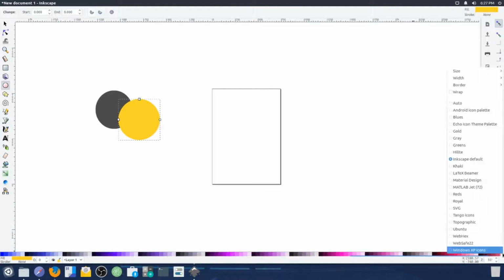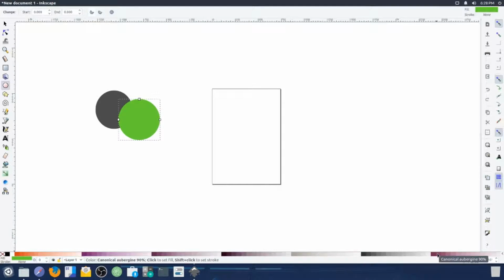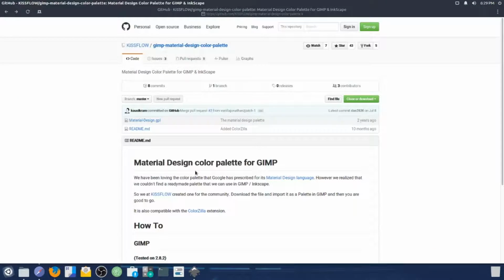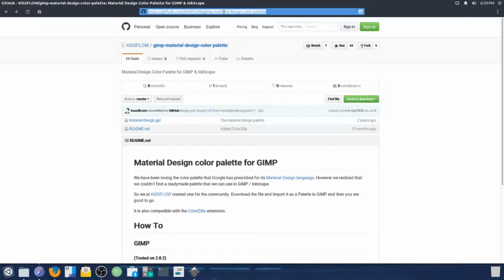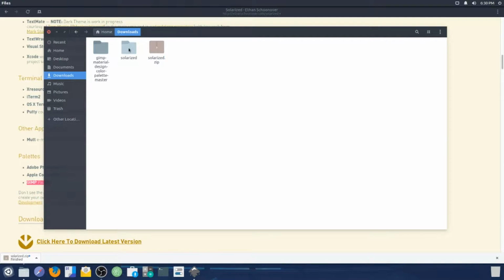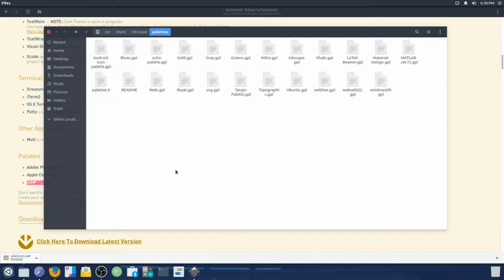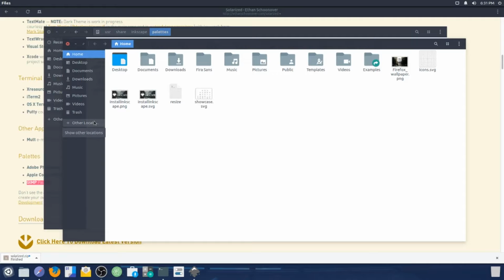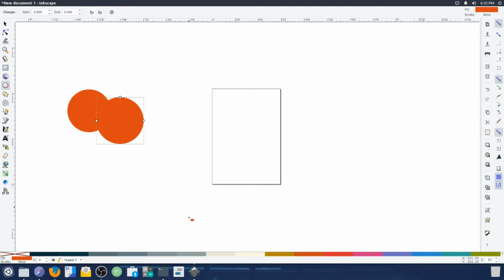Add a custom color palette in Inkscape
Sick and tired of using the default color palette in Inkscape. Learn how to switch between color palettes and add custom color palettes in like a pro.

Inkscape is a free vector image editor. Available for Windows, mac and Linux